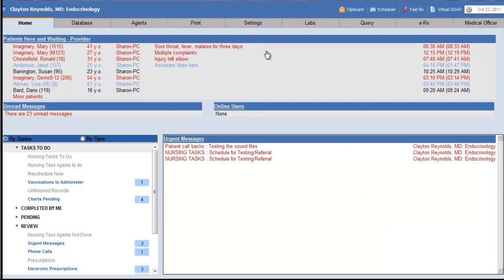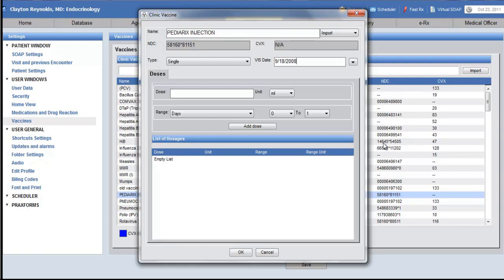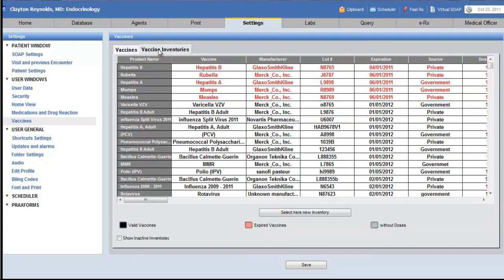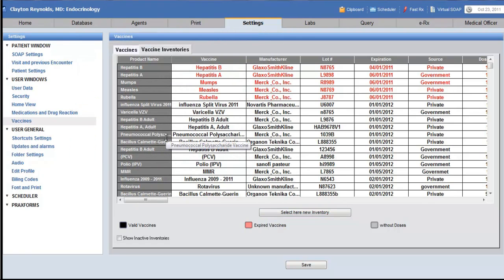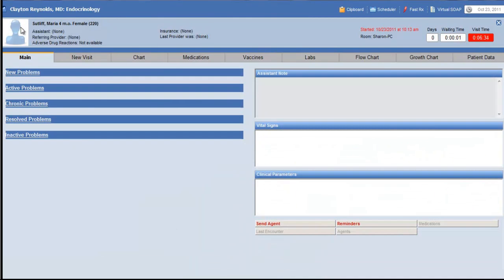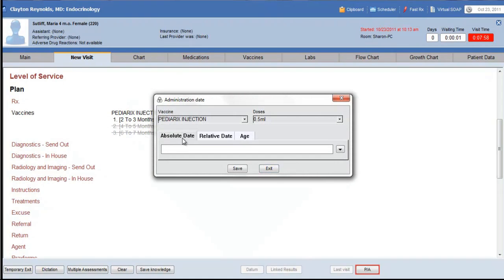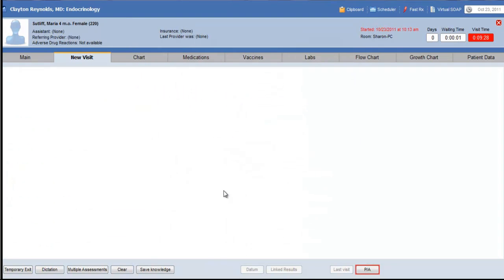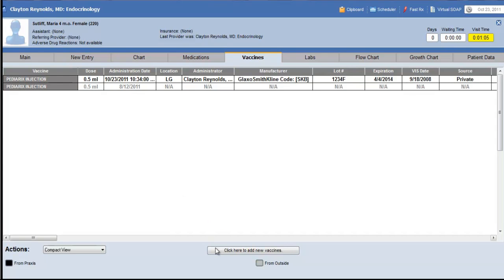Praxis v5 Vaccination Module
This video demonstrates how to use the vaccination module included in Praxis EMR v5. It is part of a video series on the new features of our latest version release.